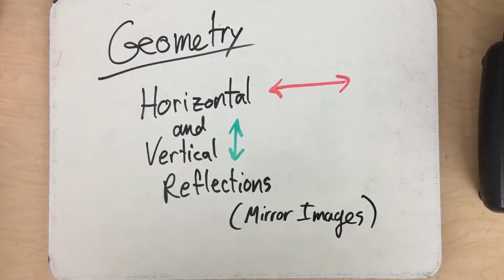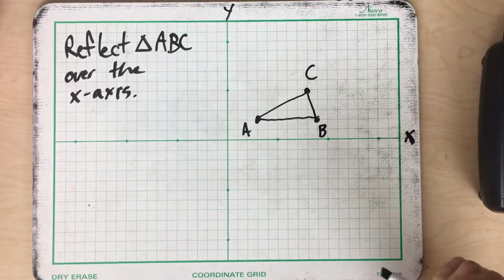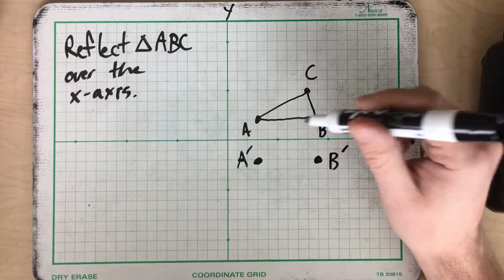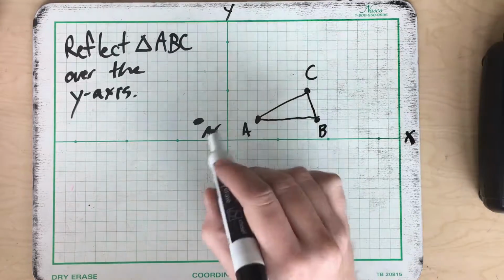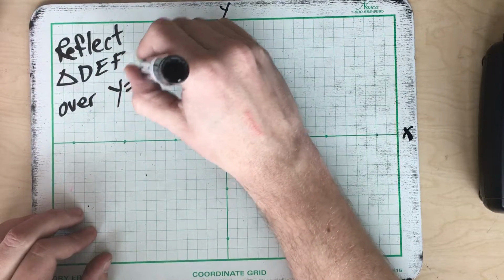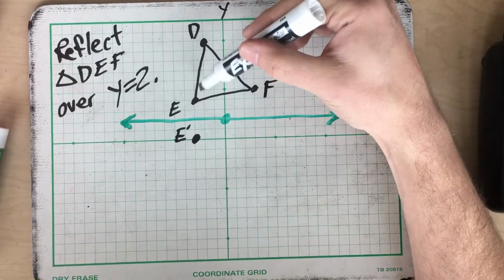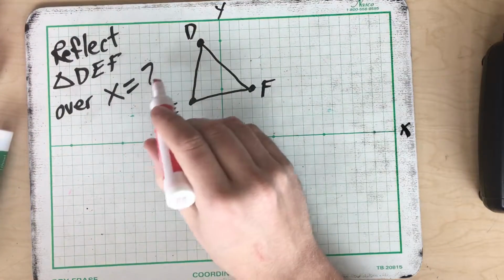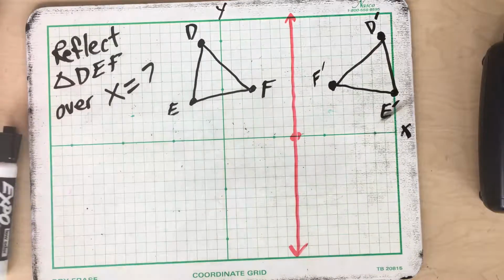Geometry - Horizontal and Vertical Reflections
An educational video demonstrating how to graphically reflect objects horizontally and very on the coordinate plane.